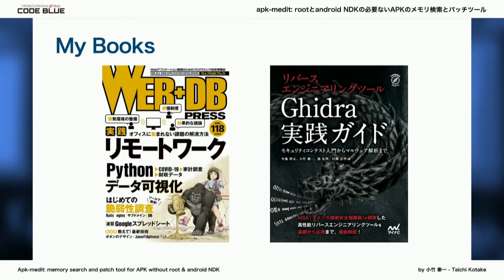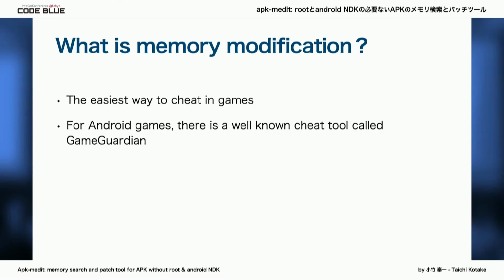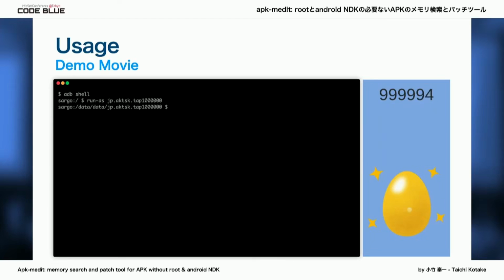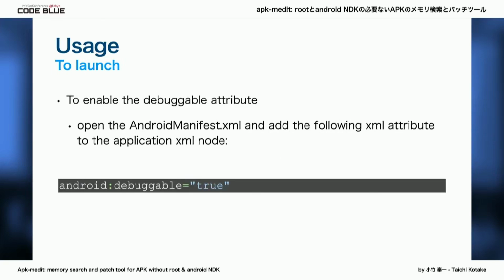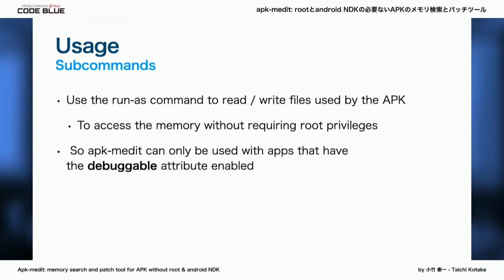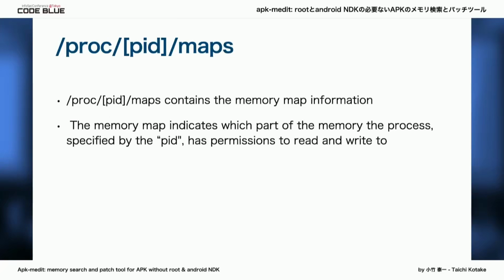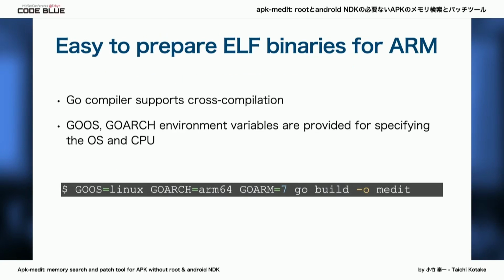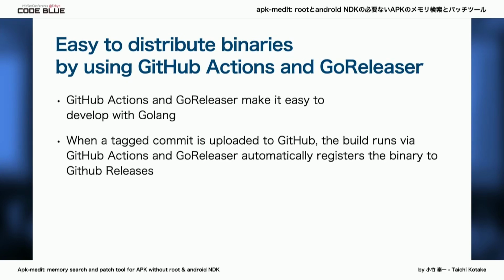［CB20］Apk medit memory search and patch tool for APK without root & android NDK